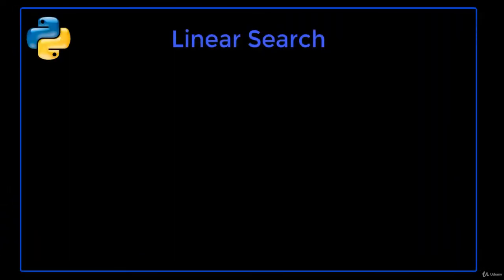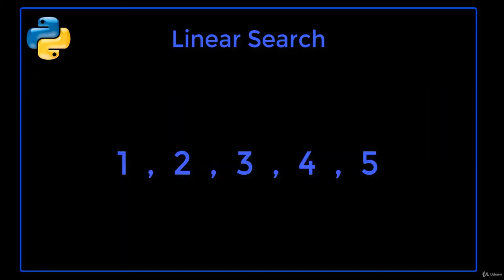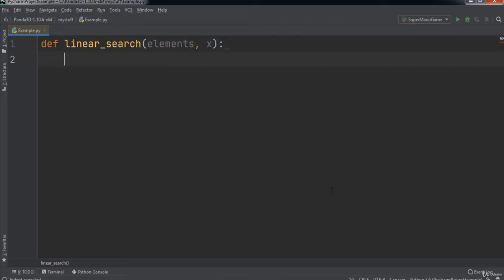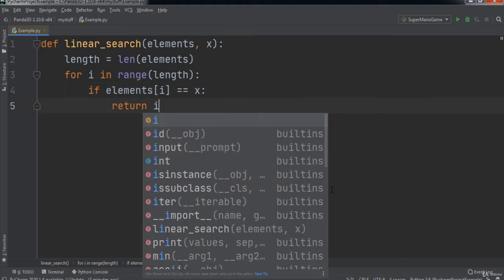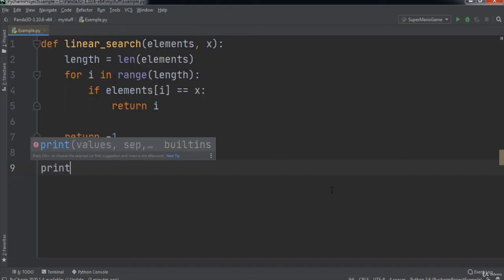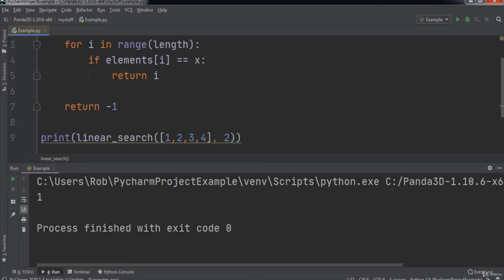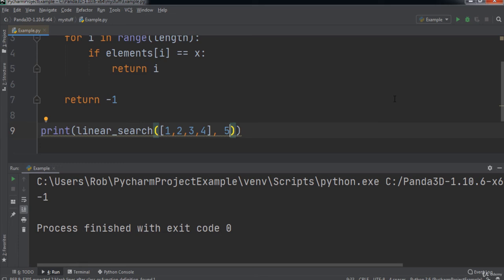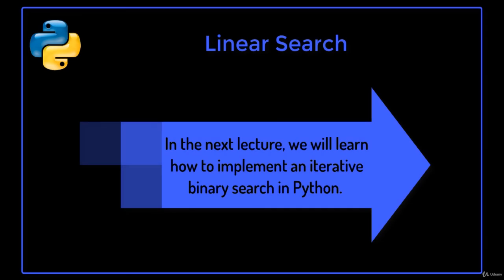3. linear search